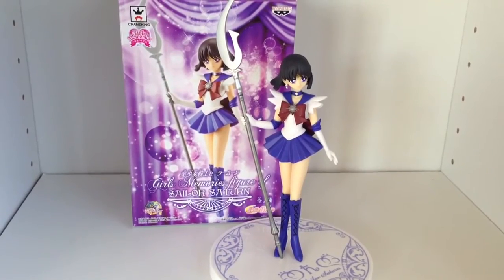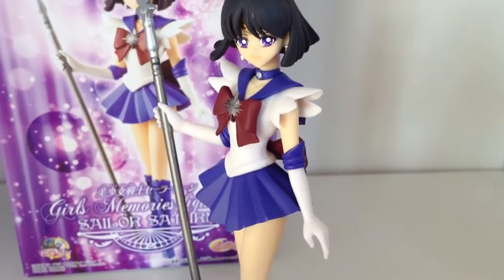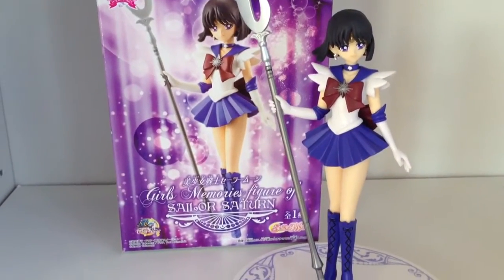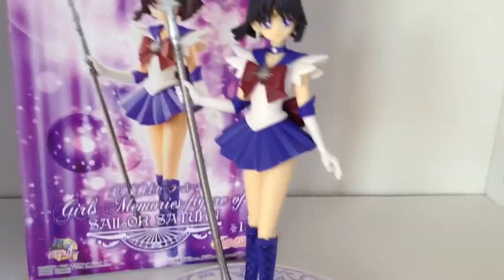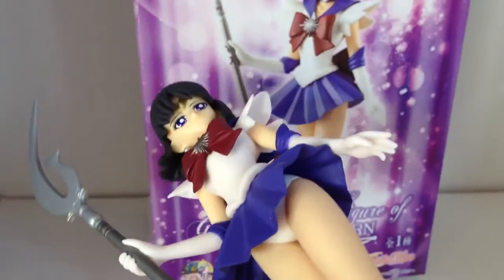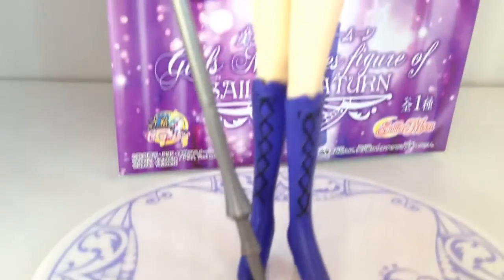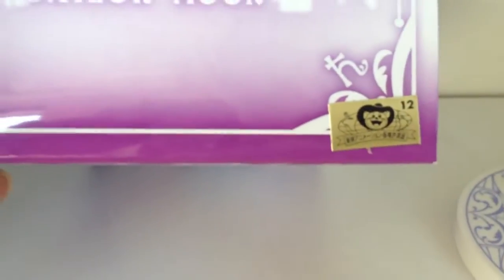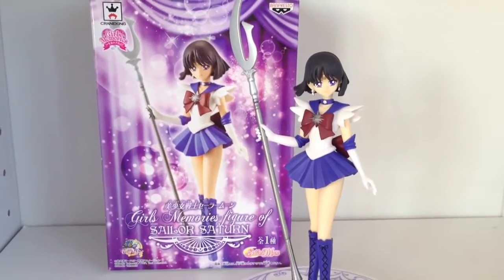Sailor Moon Sailor Saturn Girls Memories Banpresto figure FOJ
We specialise in rare and collectible merchandise, mainly figurines, of Japanese anime related content. We also stock the latest and greatest releases straight from Japan.

[Instgrm]